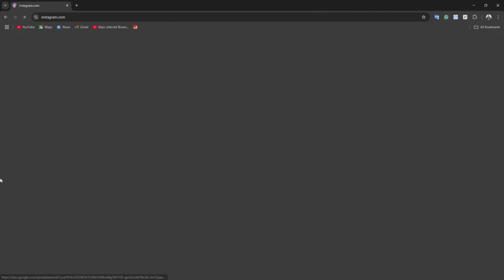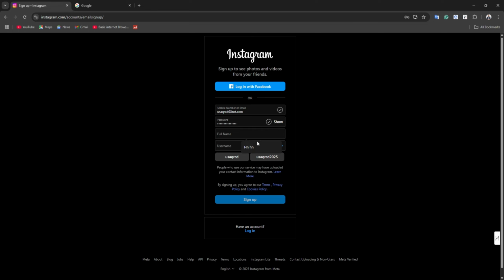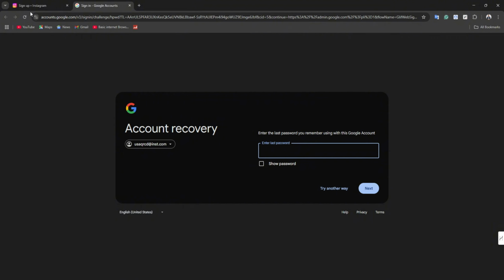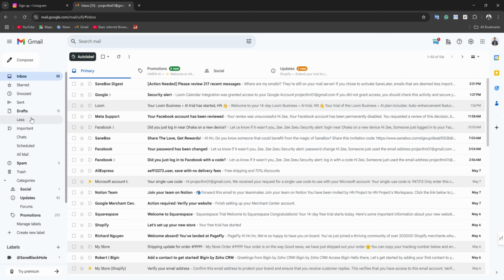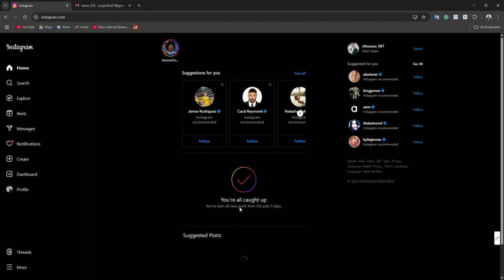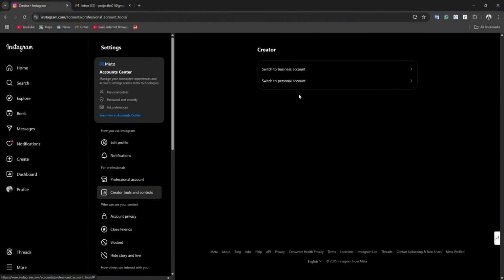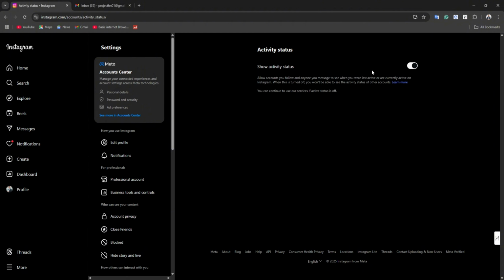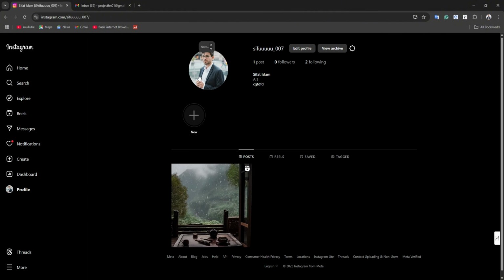How To Create An Instagram Business Account (2025)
How To Create An Instagram Business Account
In this video, you'll learn how to create an Instagram business account quickly and easily. We'll guide you through setting up your profile, connecting to Facebook, and optimizing your account for marketing and brand growth. Whether you're new to Instagram or switching from a personal account, this tutorial covers all the essential steps to help you get started with Instagram business tools, insights, and promotions. I also covered Instagram for business, How to set up an instagram business account, Instagram business profile, Instagram business tips, How to set up an instagram business page, Instagram business account, How to set up an instagram business profile